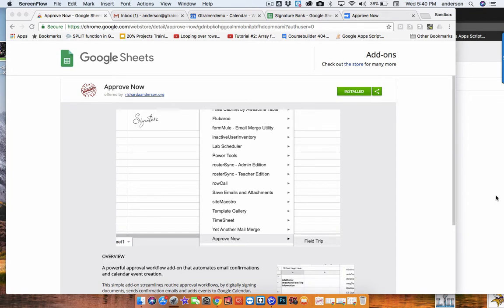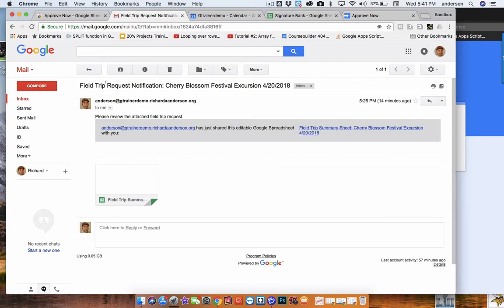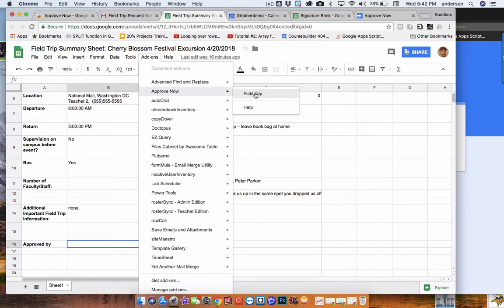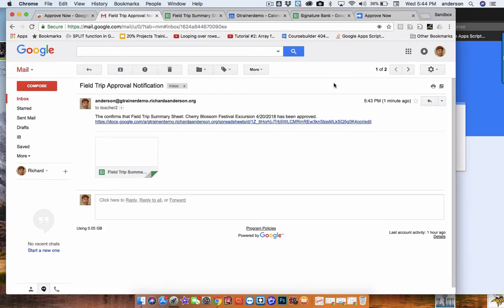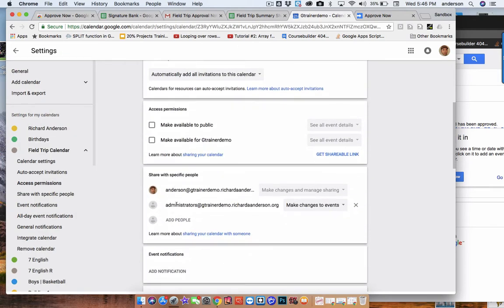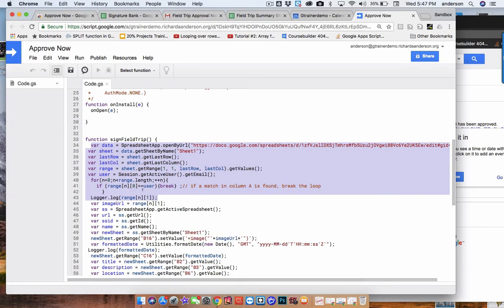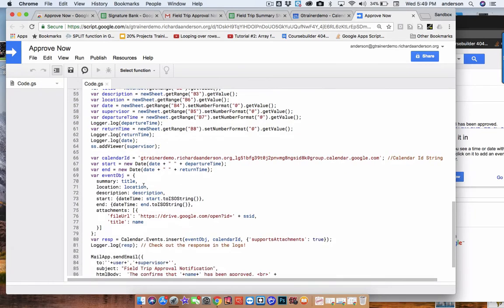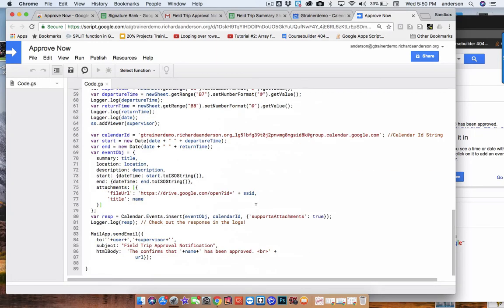Tutorial: Approval Workflow with G Suite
In this video, I briefly demonstrate how you can automate routine workflows with a custom add-on deployed in your own domain.  Here is the code for you to explore. I've added some comments to this version to make it easier to follow.